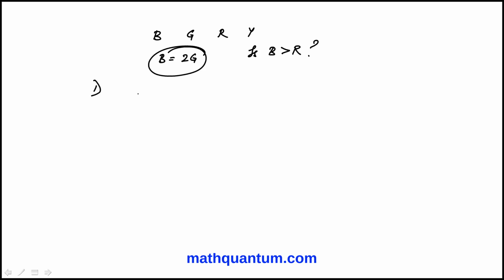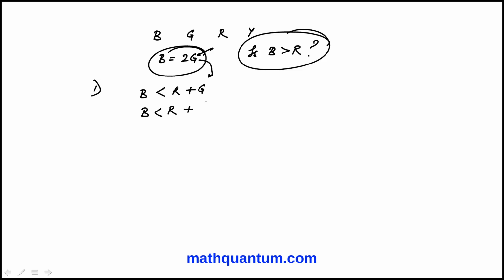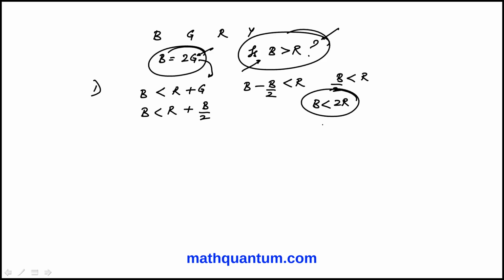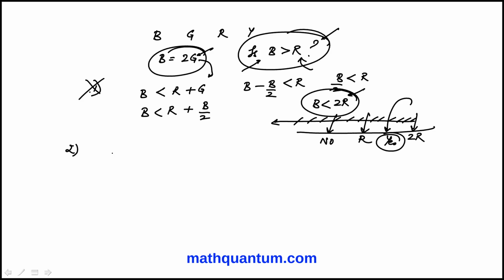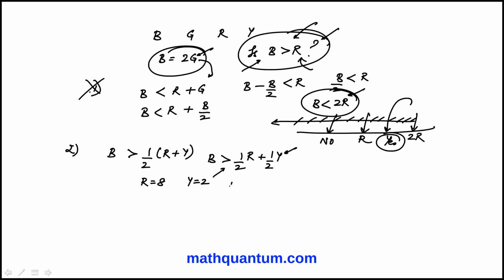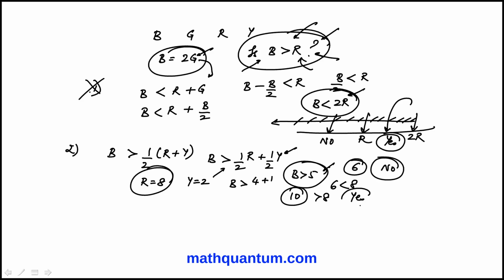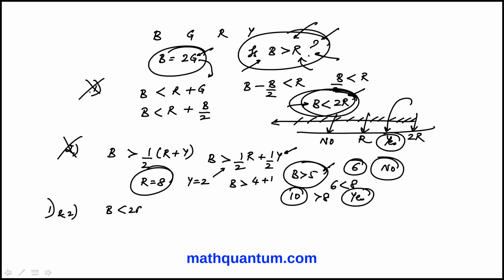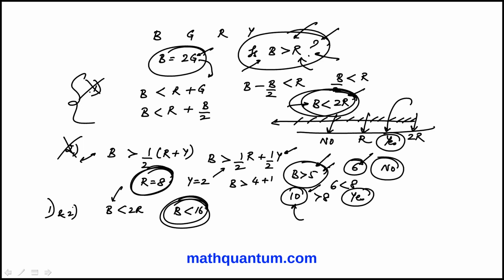Question 398 Data Sufficiency GMAT Official Guide 2025 2026